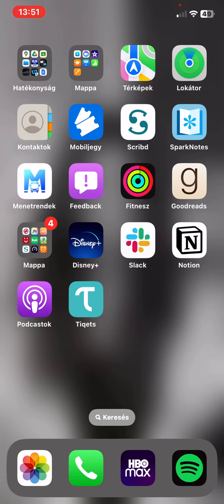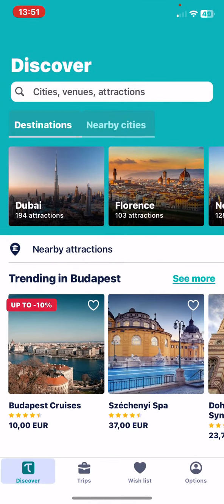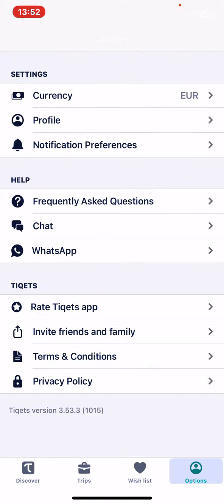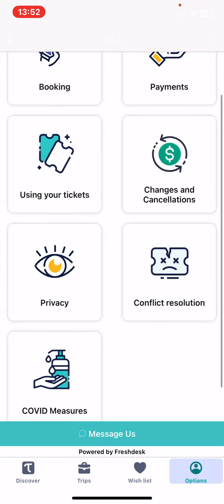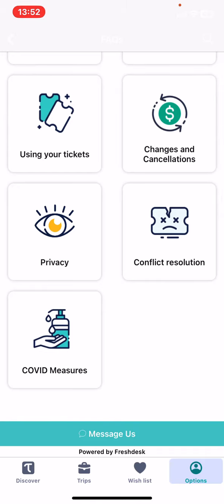Where to find the frequently asked questions on conflict resolution in Tiqets?